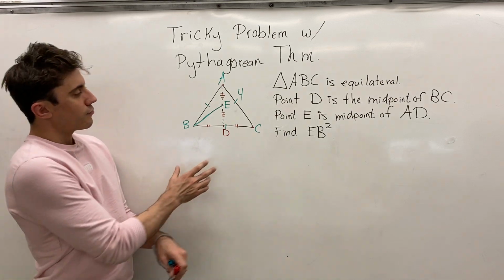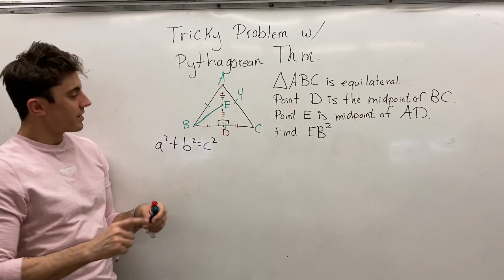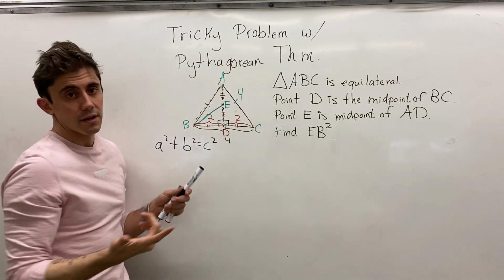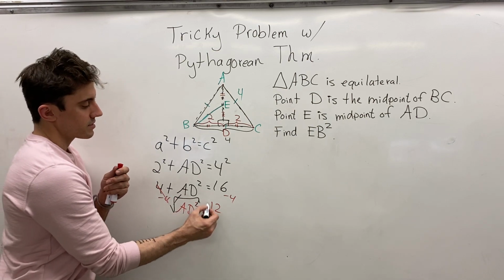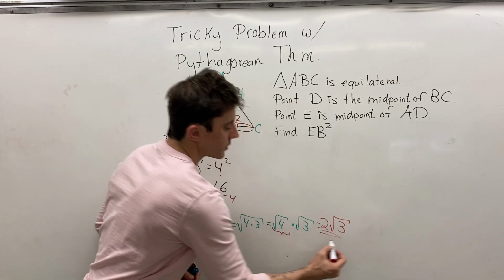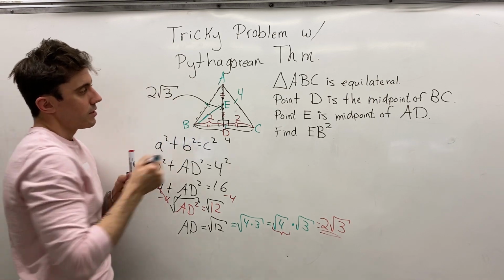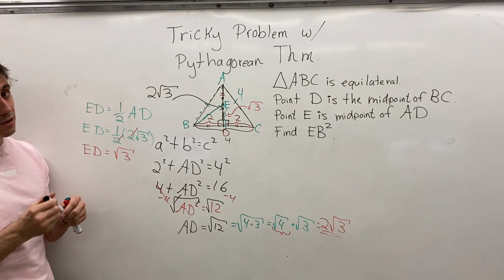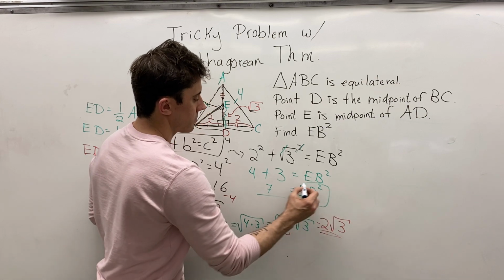Math 8/9/10 - Pythagorean Thm. Problem